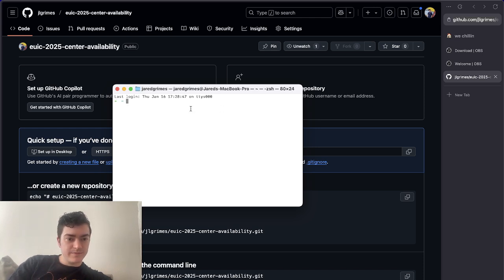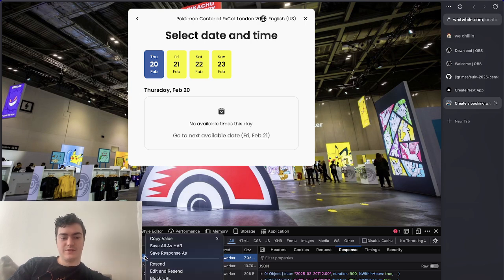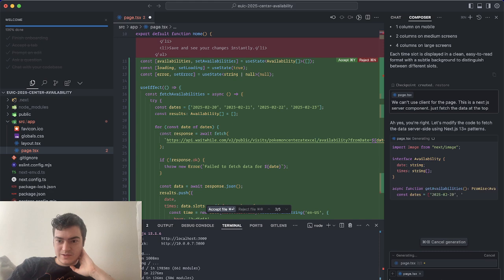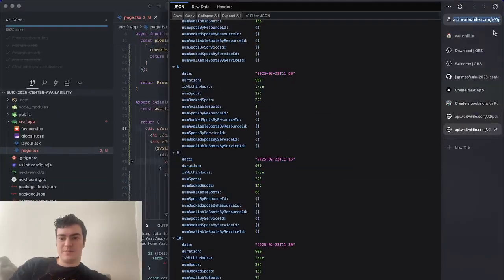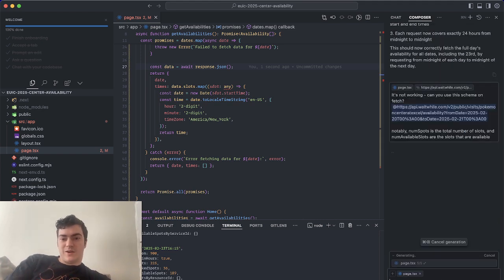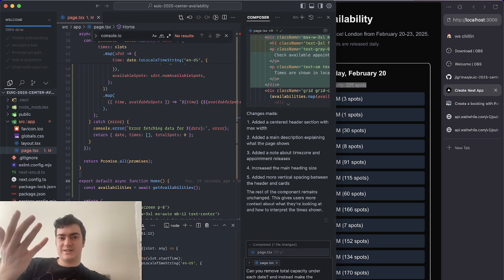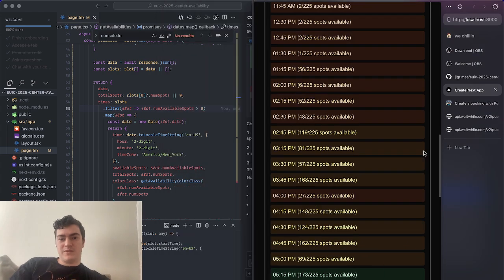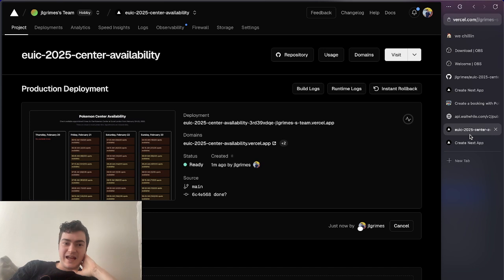Coding an Entire Website in 15 Minutes With AI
I used cursor and made a website with pure English in less than 15 minutes. Can probably do it faster, but this is pretty impressive